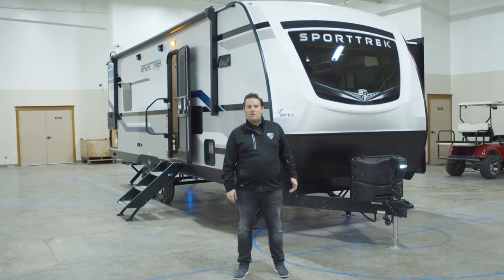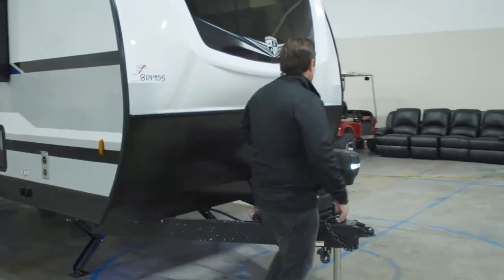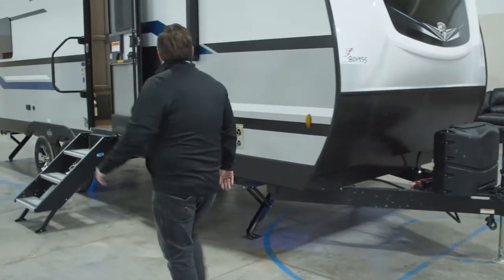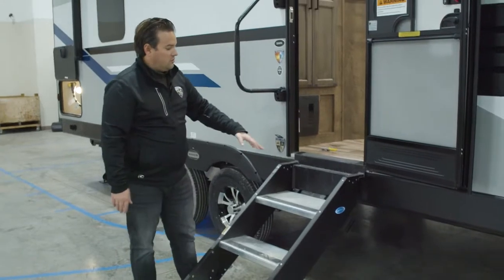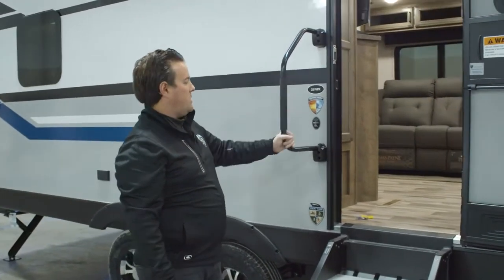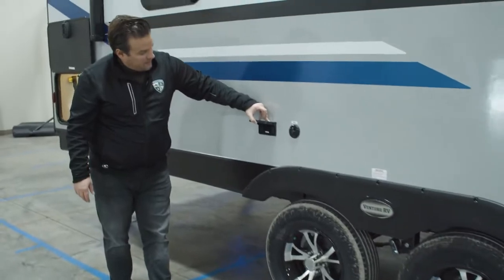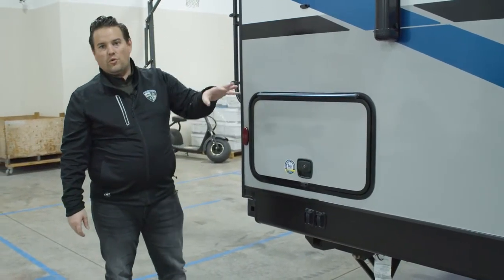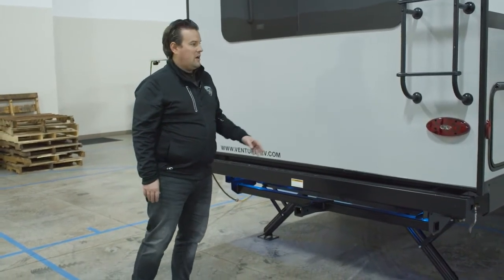2022 Venture RV SportTrek ST251VFK Lightweight Travel Trailer Exterior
View the exterior features of the 2022 SportTrek ST251VFK lightweight travel trailer from Venture RV. For more information on SportTrek lightweight travel trailers